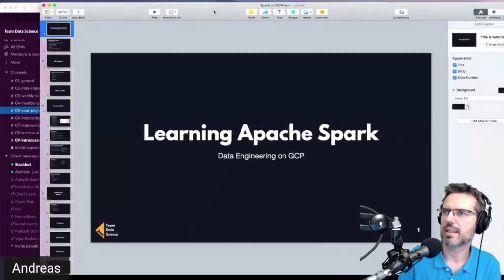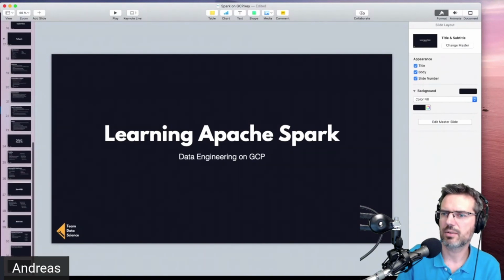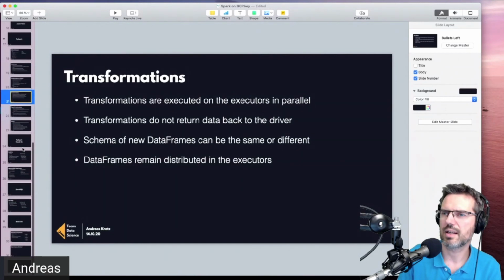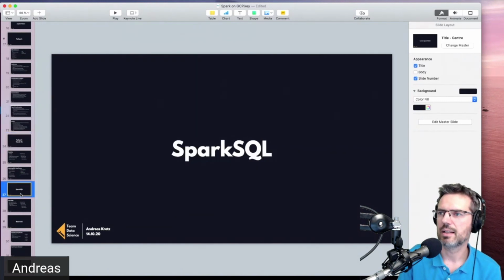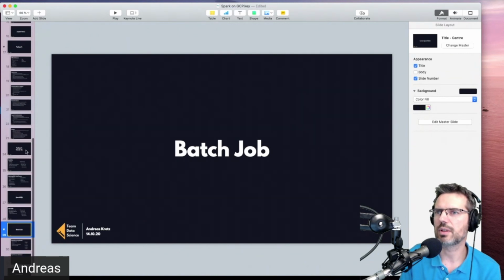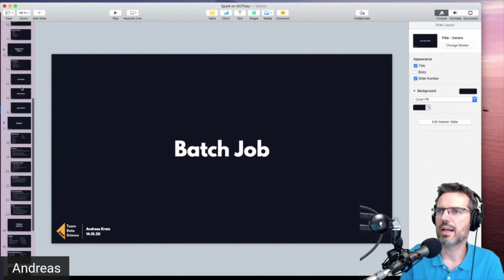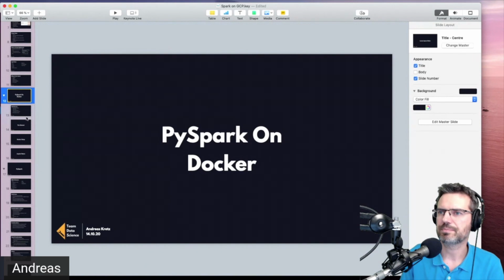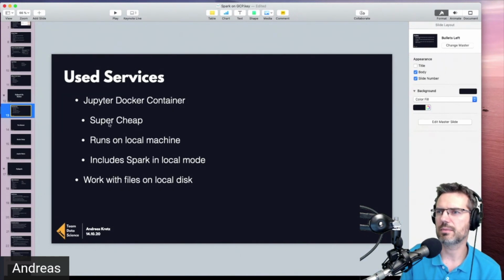What You Will Learn In My Apache Spark Course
Apache Spark is still one of the hottest tools out there.
You find this in almost every job description. Here's a quick overview what I teach you in my course!
Have fun!

► Free content:
Check out my free 100+ page data engineering cookbook on GitHub

►Please support what you like:
Just use this link whenever you buy something from Amazon